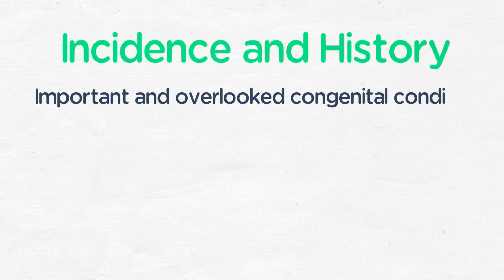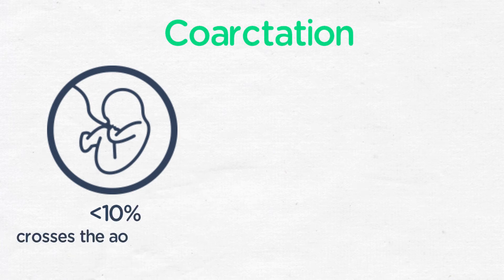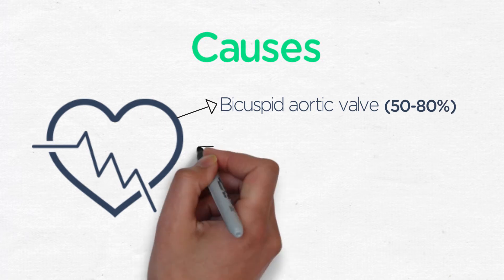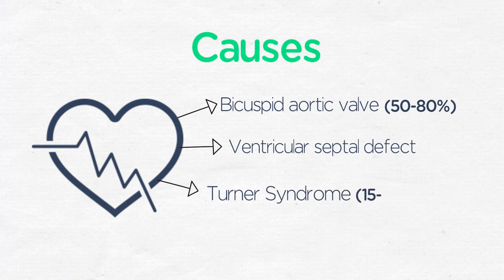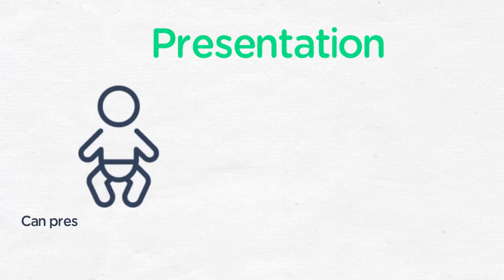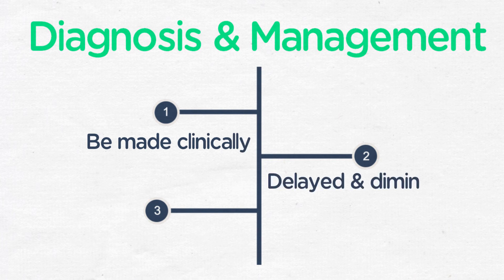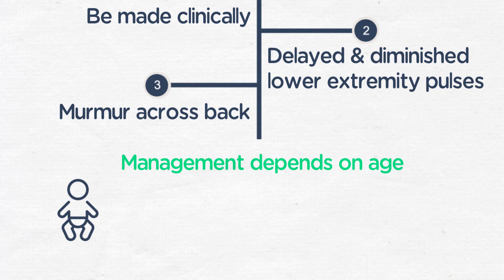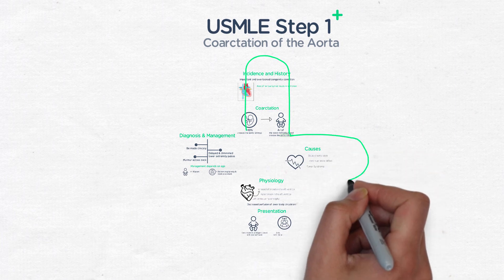USMLE Step 1: Coarctation Of The Aorta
Dr Robert Elder is an Assistant Professor of Pediatrics and Medicine at Yale School of Medicine. In this video he discusses coarctation of the aorta.